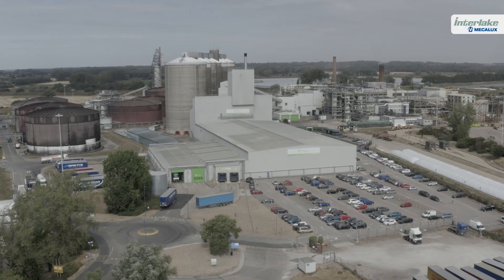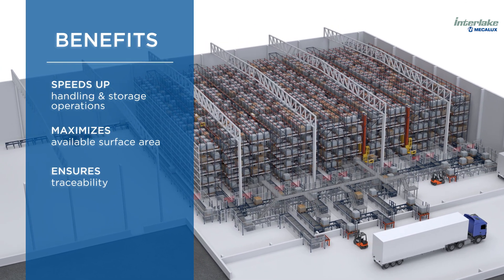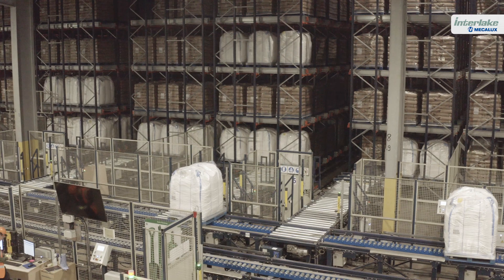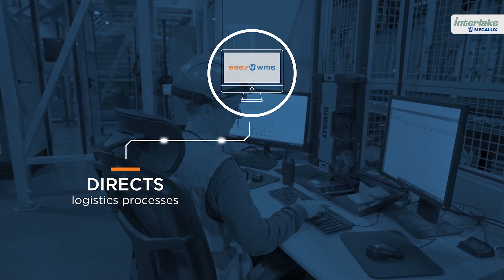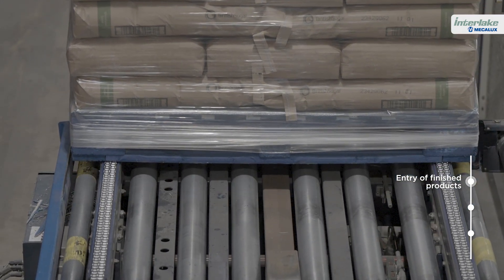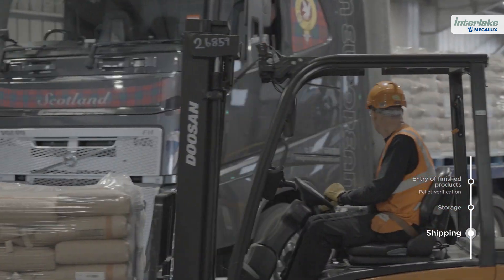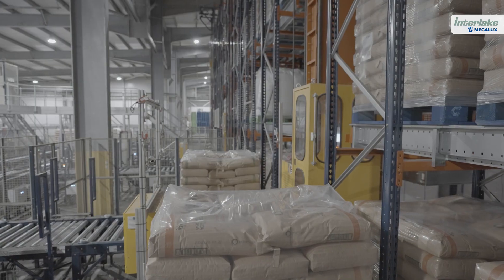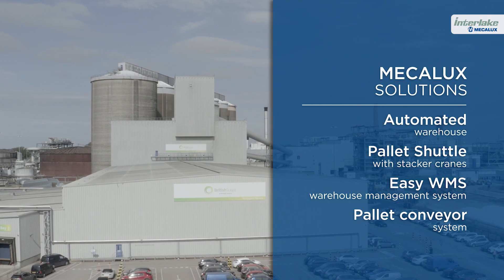Warehouse automation British Sugar UK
British Sugar has consolidated its logistics processes thanks to the speed and efficiency of its new warehouse at the Wissington refinery.
To drive its growth rate, British Sugar has turned to technology. Mecalux has developed an automated solution that speeds up handling and storage operations, maximises available surface area and ensures precise product traceability.

The new warehouse, connected automatically to the production centre, is equipped with the pallet shuttle system with stacker cranes. The solution, which automates all product movements, allows British Sugar to speed up storage tasks and efficiently cope with increased demand.

Easy WMS ensures strict control of the goods and the traceability of stock from the moment it arrives from production until it is shipped to customers.

As a result of the solution designed and implemented by Mecalux, British Sugar’s automated warehouse carries out around 3,000 product movements per day:1,500 new pallets from the production lines, which are stored automatically, and 1,500 additional pallets that are shipped to customers all over Europe.

Mecalux, as the one-stop provider of this logistics solution, has reaffirmed British Sugar’s commitment to innovation and technology, providing the right automated systems to meet future supply chain challenges.